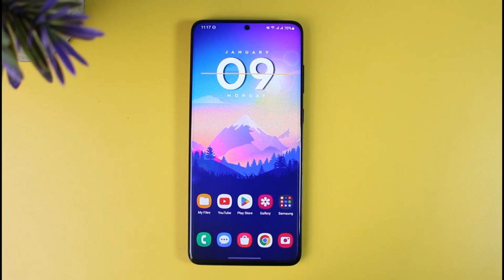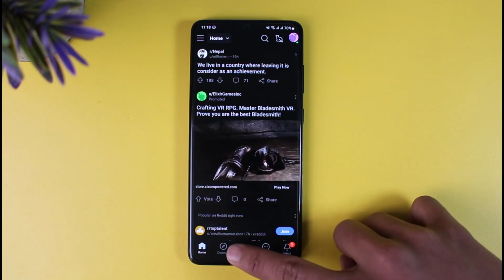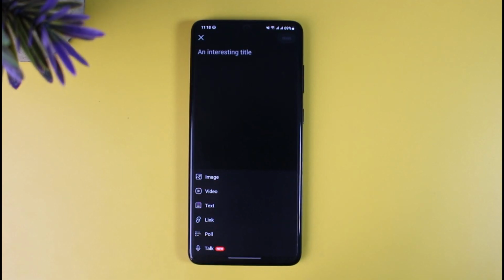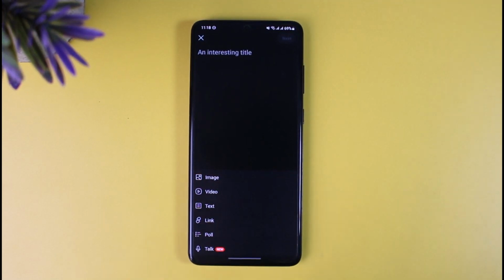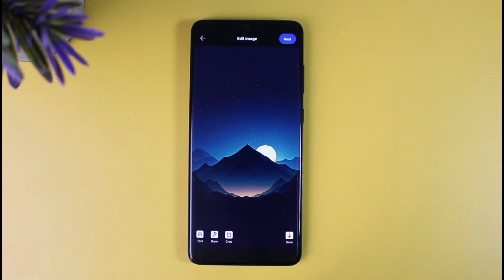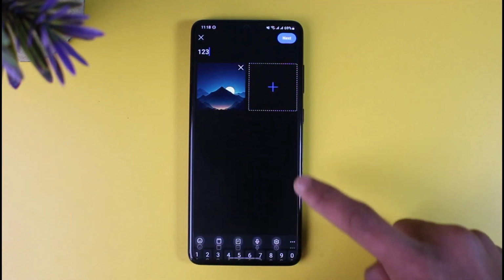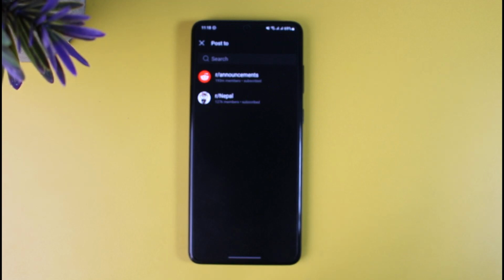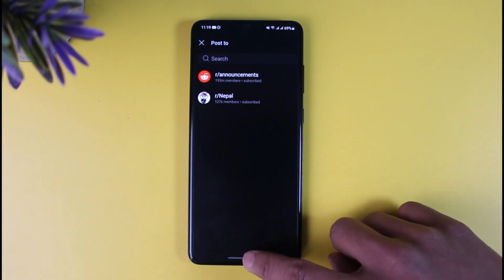How to Post on Reddit !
In this tutorial video, I will quickly guide you on how you can post on Reddit. So make sure to watch this video till the end. We try to be responsive to as many questions as possible.

►  Chapters:
0:00 Introduction
0:12 How to Post on Reddit
0:27 Type of Post
0:57 Title
1:18 Conclusion